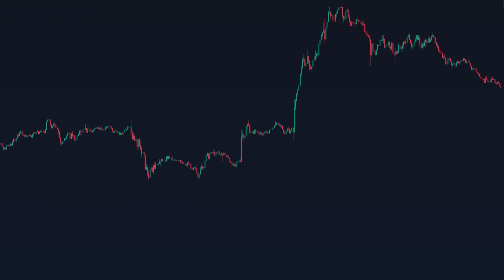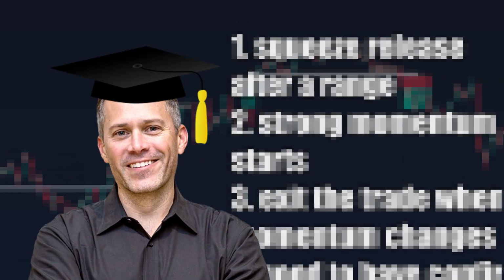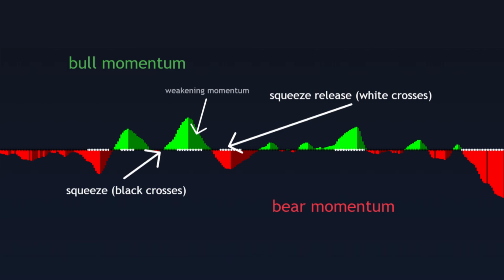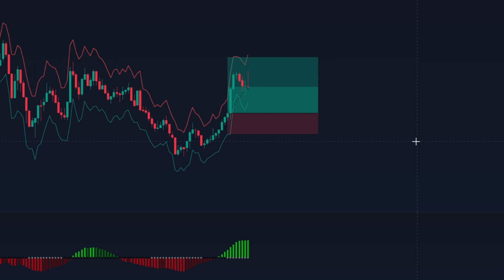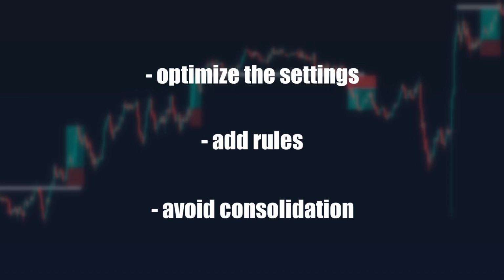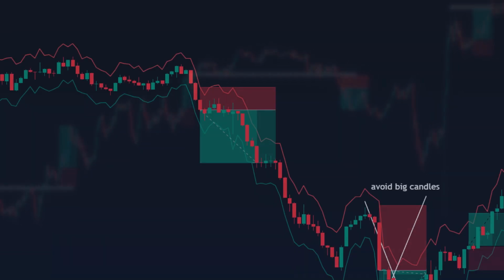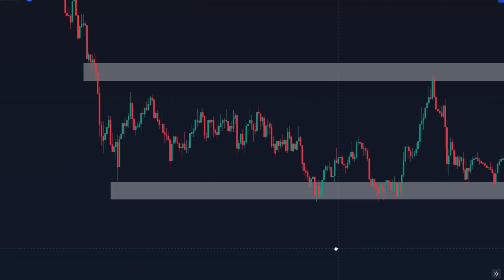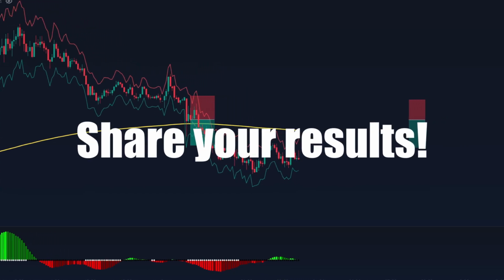The #1 Trading indicator that NO ONE knows about (Community Rated)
Today I will show you the #1 community indicator on tradingview, that many people haven't heard about!

🔥 Our free discord community (free trade ideas, indicator settings, EA's, etc.)

(with this link you can a whole free month on Essencial, or highly discounted Plus/Premium plans!)

The indicator is based on a profitable trader's book - Mastering the Trade.
For more information about the indicator, you can check out the script description

⏳ Most important points:
0:00 Intro
0:19 Setup, explanation
3:15 Optimizing the strategy
5:35 Examples on how to further improve it yourself

If this strategy fits your style be sure to backtest it and future test it on a demo account, comment your results!